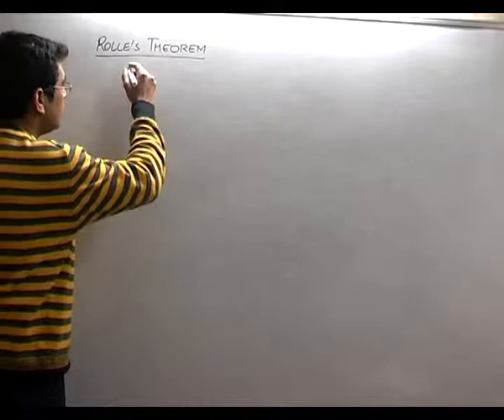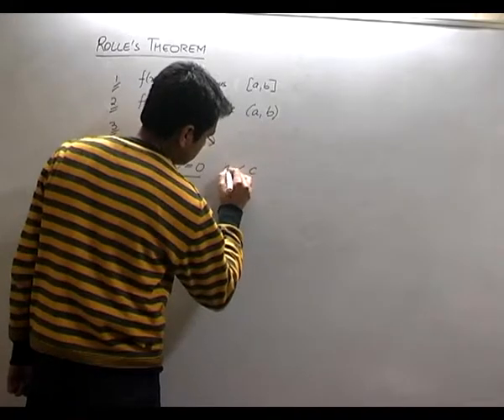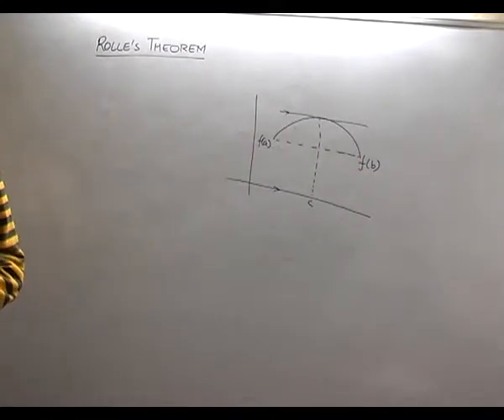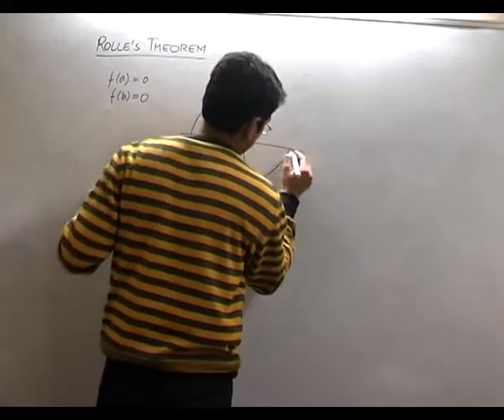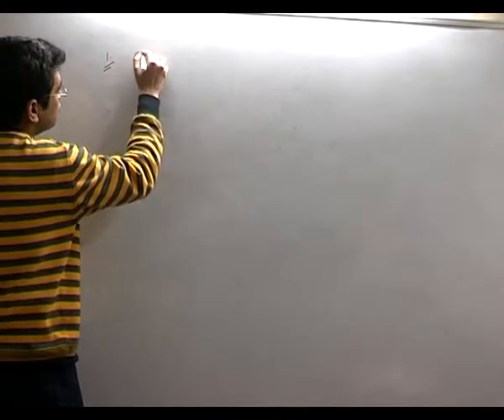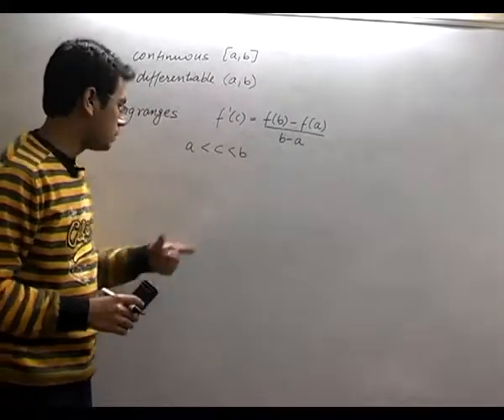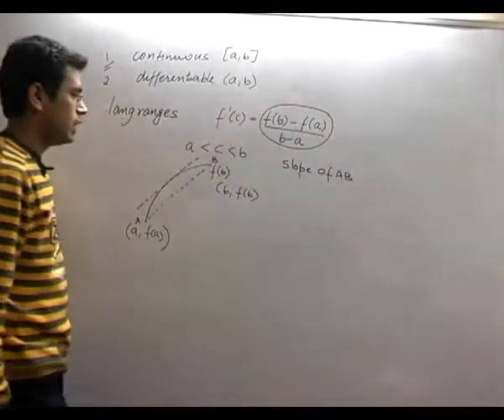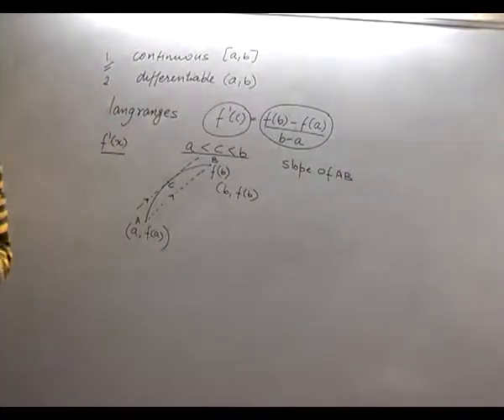Rolle's and Langrange's theorems - Applications of Derivatives 1 - Part-5